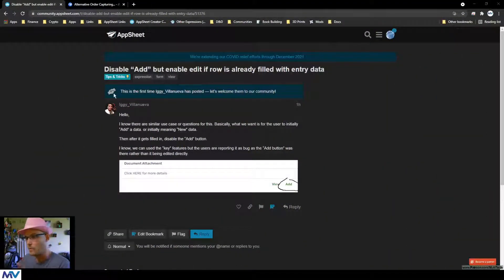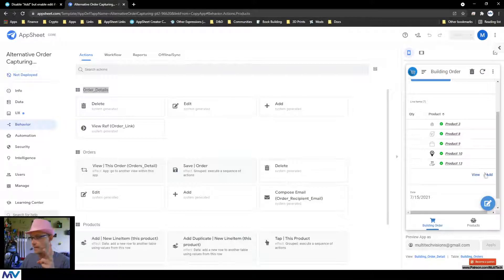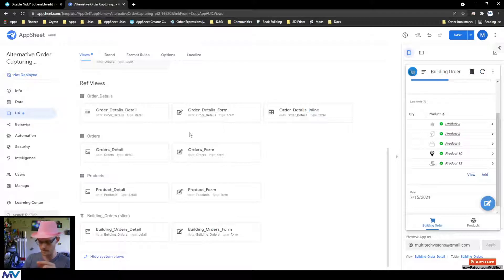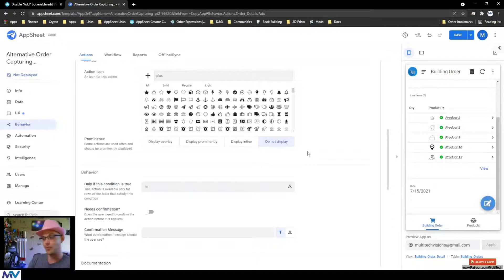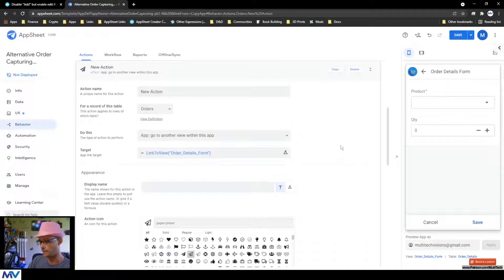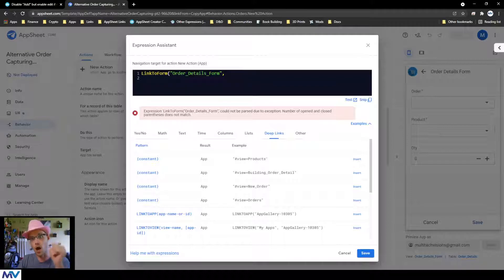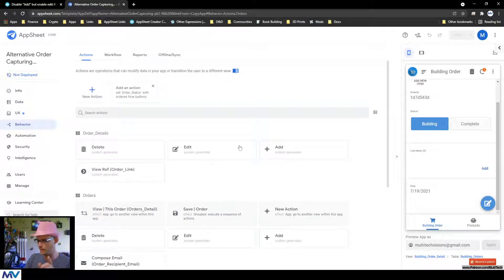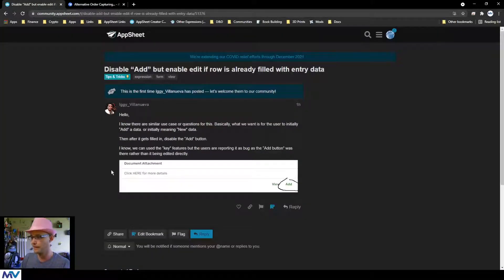Disable (Add) but enable (edit) if row is already filled with data | AppSheet Community Answers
- Two parts to this:

     1) Hide the "Add" action under the inline view
        - You'll need to hide the system-generated "Add" action
        - Create a replacement action with LinkToForm()

     2) Take over the "view event action" for when the record is tapped in the inline table
        - Make this the "Edit" action instead of "Auto"

0:00 - Intro
0:45 - Answer begin
1:45 - View event action - EDIT
3:13 - Hide an inline-view's (ADD) button
4:54 - New conditional (ADD) button
7:15 - Pushing parent REF into child-record
9:29 - Conditionally hide action base on child-records

Music Credits
Beats by GRILLABEATS